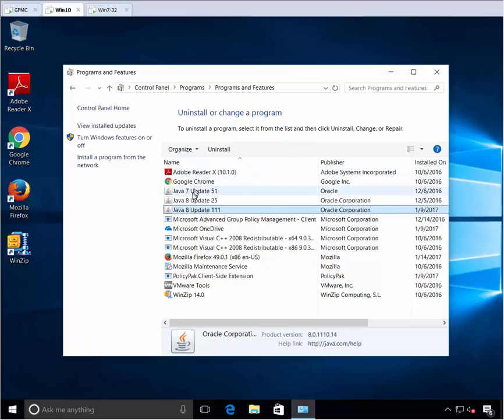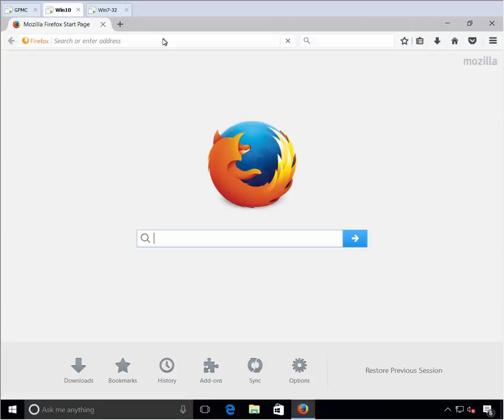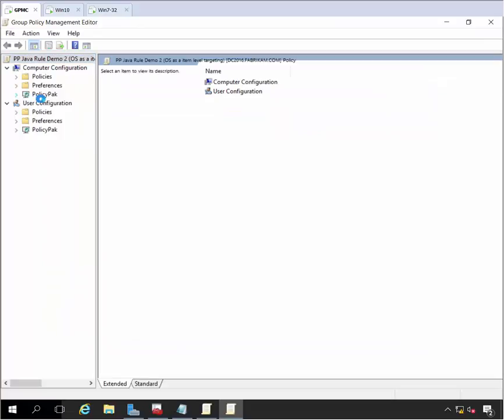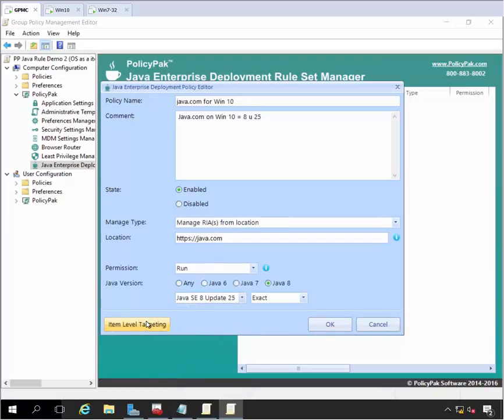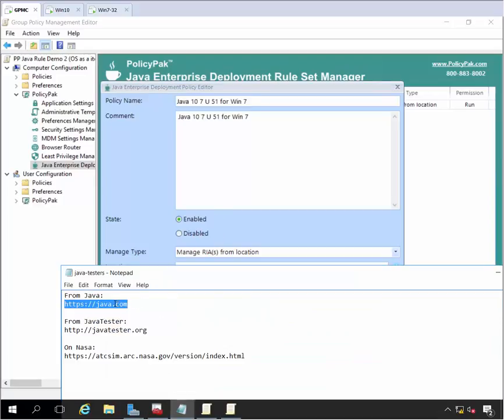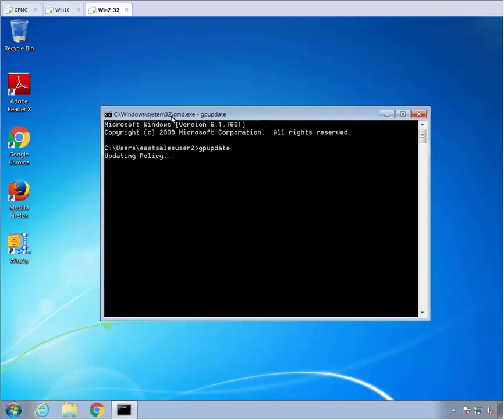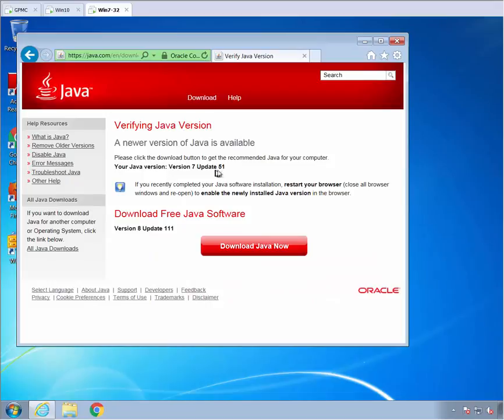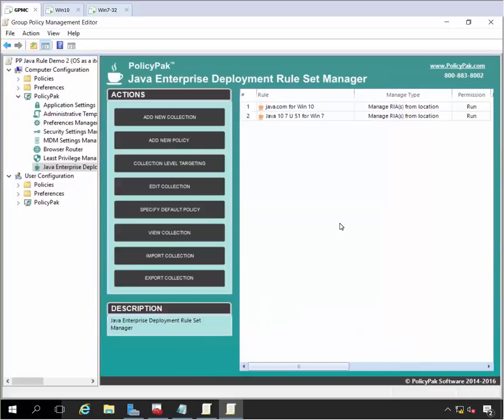PolicyPak Java Rules Manager: Using item Level Targeting to Specify which version of Java to use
Use PolicyPak Java Rules Manager policies and specify which version of Java you want to run for a website, but vary it by operating system. Learn how to use Item Level Targeting with PolicyPak Java Rules quickly. Making a Java Deployment Rule Set for your Enterprise has never been easier or more flexible.